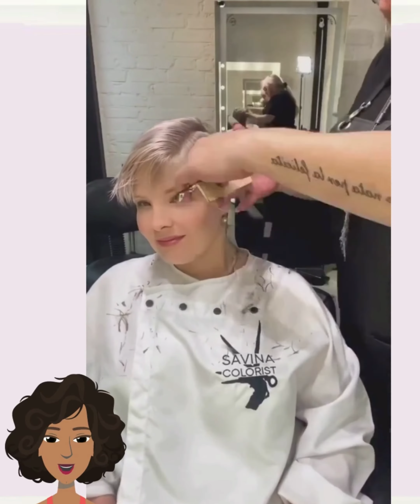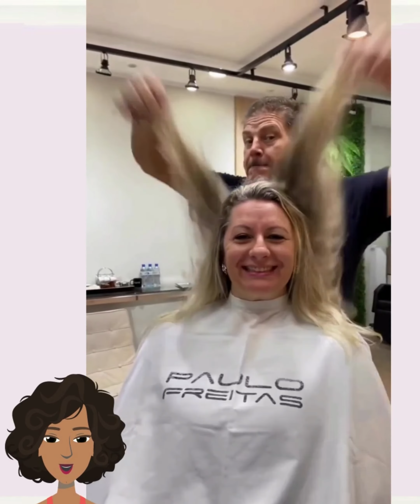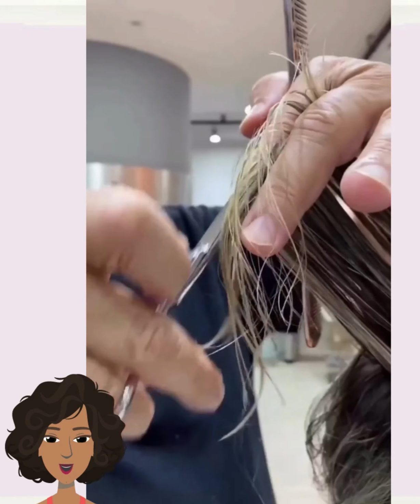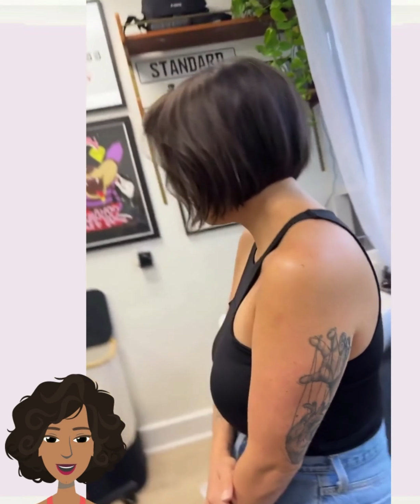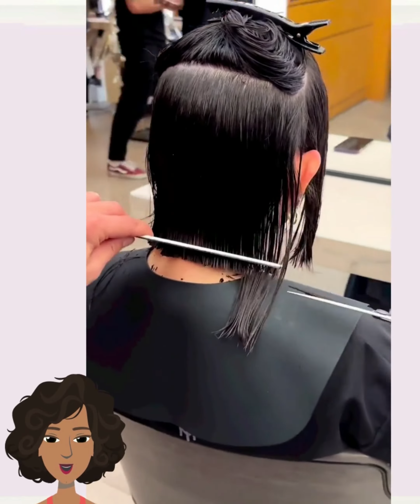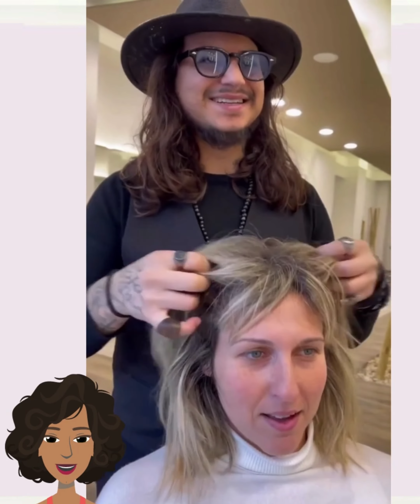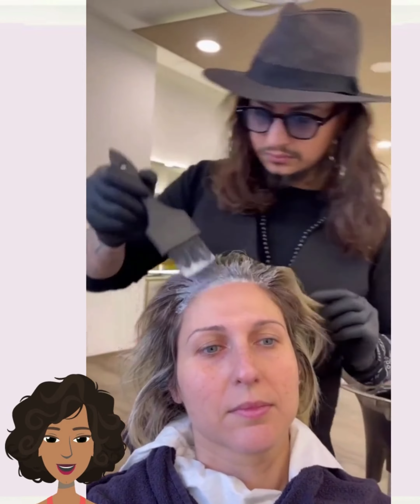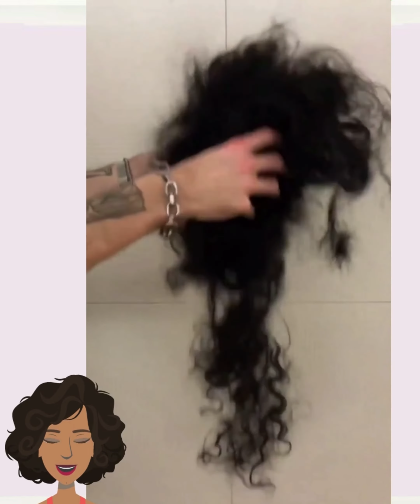the way the stylist cut this pixie haircut....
video topic:
- pixie haircuts
- hair transformations
- 2023 fashion trends